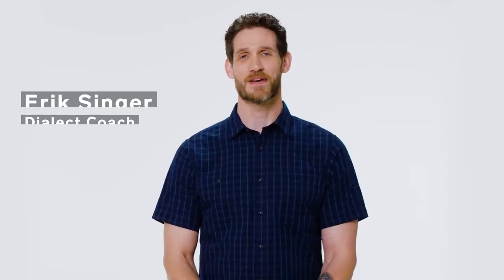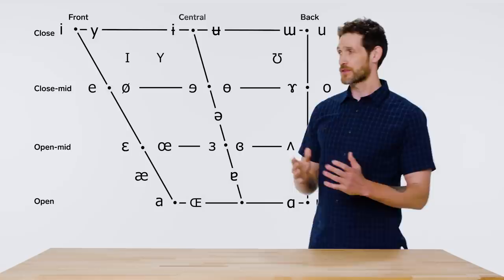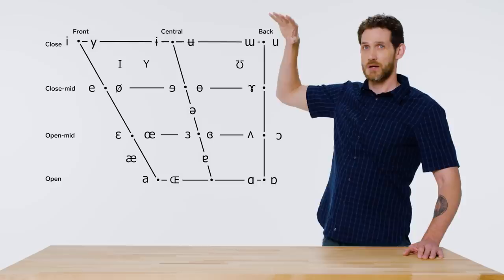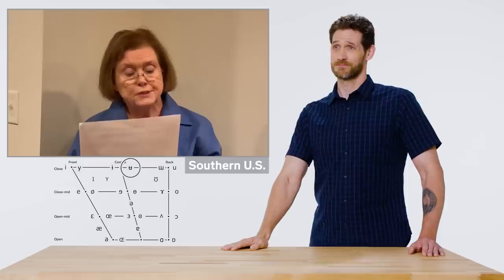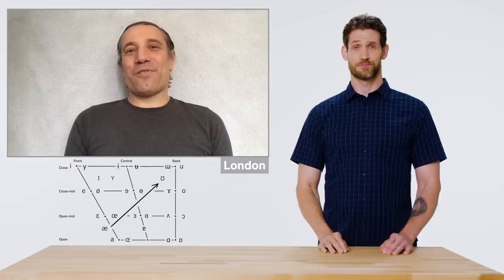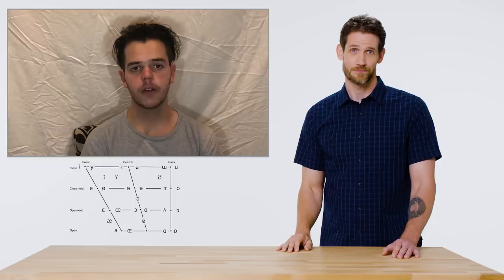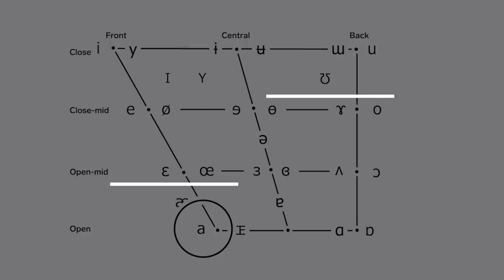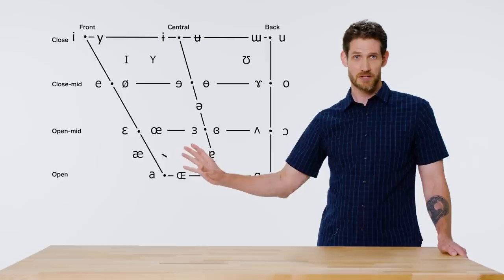Accent Expert Explains Why Different Accents Can Sound the Same | WIRED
Many accents from different parts of the English-speaking world actually have a ton of similarities. Dialect coach Erik Singer talks about how this happens, and breaks down which mouth and tongue shapes correlate to the sounds we hear.